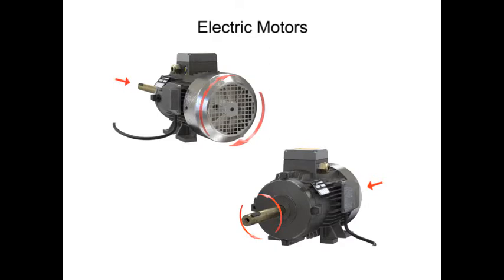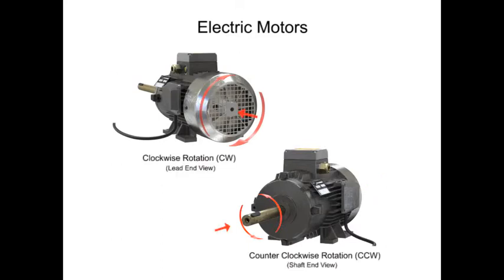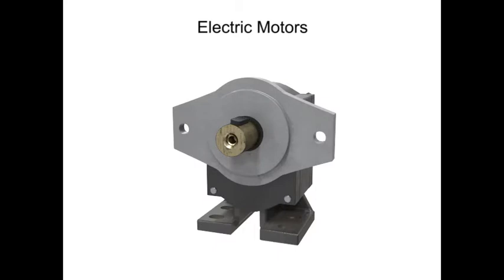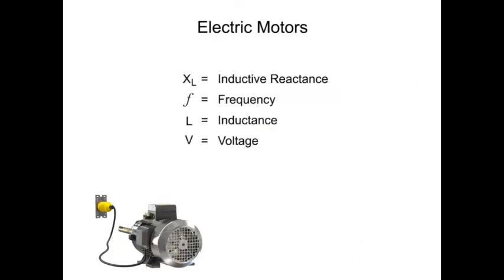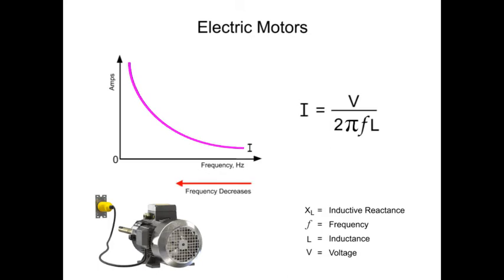How-To-Make-Fidget-Spinner-from-Electric-Motors-2017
In one of my college classes, we were asked to create a Beakman's Motor. It is one of the easiest, simplest motors to make. It would be great for a young kid just learning about electronics to try out or for an upcoming science fair. This project uses a few tools: magnetic wire, sand paper, battery, magnet, and paper clips.

With the guidance of CR4s own Workbench Creations superstar, frankd20, I started to create this motor. Unfortunately, the class had limitations such that the magnet and battery had to be the same for everyone.

There are different online guides that have detailed instructions on how to create a basic Beakman's Motor, which I've listed some below. I am going to focus on improvements to make it faster.

Innovative Improvements to the Beakman's Motor

The fastest that my most basic motor ever reached was 40 Hertz. This was respectable compared to the 8 Hertz I heard one group 'achieved'. I mean, you could probably twirl a wire and it would be faster than 8 Hertz. Even though our speed was respectable, I felt that significant improvements could have been made.

One improvement that would have dramatically increased the speed is if I had applied a reverse current through the coil. I also would have used a stronger magnet and a higher voltage to make the coil spin faster. It would probably also help greatly if the paper clips were more level. Creating this project on a stable board that could be kept permanent, as opposed to a temporary breadboard, would have also helped greatly.
As far as the motor is concerned (aka the coil of wire), there are a few things you can try to improve the speed. Having more turns in the wire will increase the magnetic field as current passes through, but then you have the drawback of the motor being heavier.

The shape of the motor will also have a dramatic effect. In order to get the 40 Hertz, we used a rectangular motor. To reduce friction, it has been suggested to have a small bead threaded on either side of the coil on the leads so that the coil won't touch the paper clips directly.

Have you ever tried to create a Beakman's Motor? How fast has yours turned? Any additional speed increasing ideas are also welcome!